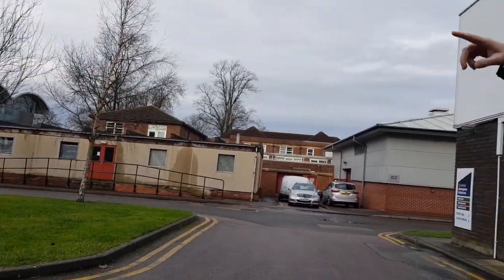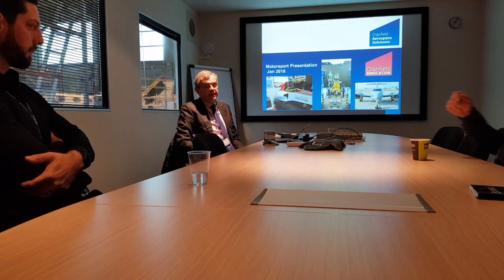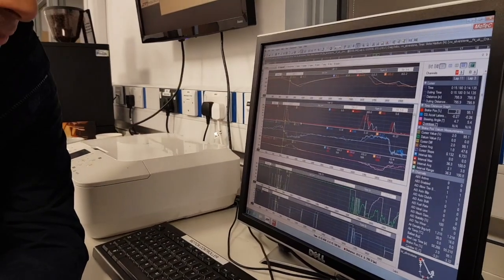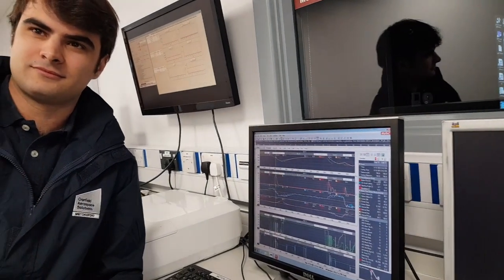MP18 - Driving one of the world's most advanced F1 simulators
An amazing day driving Cranfield University's state of the art F1 simulator.